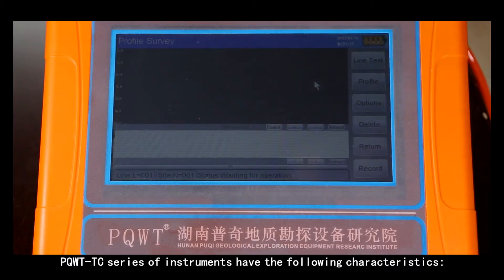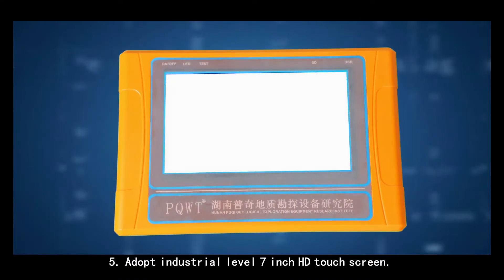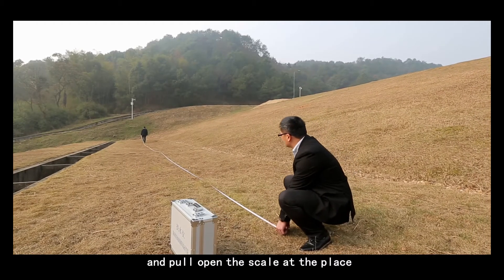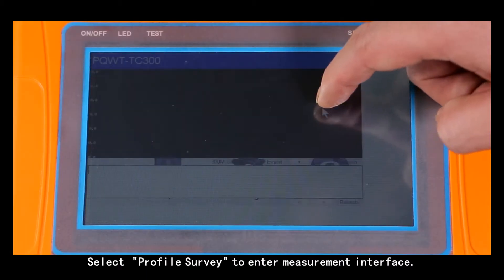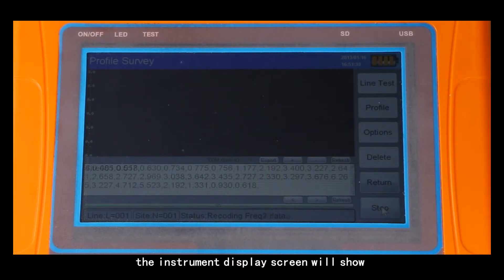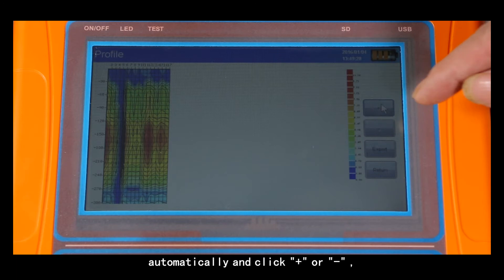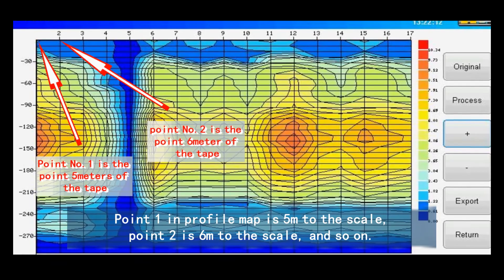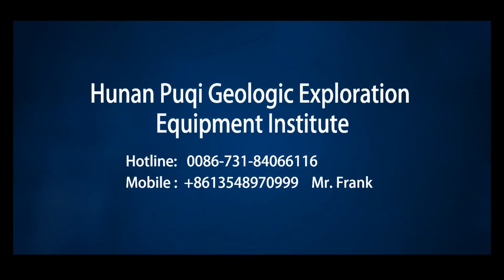Mapping with one button water detector PQWT TC300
Hunan Puqi Geologic Exploration Equipment Institute and Hunan Puqi Water Environment Research Institute were established in May 2006; Puqi Institutes mainly engaged in the research and development of the following area: geophysical exploration, pipeline network loss reduction, disaster prevention, and mitigation, earthquake warning, ground-penetrating communication, smart pipeline, and life searching.

In recent years, a total of hundreds of millions of yuan has been invested in the research and development of scientific research projects and the construction of talent teams. Adhering to the strategic goal of "invigorating science and technology and strengthening talents", Puqi Institutes cooperated and established a long-term cooperative relationship with many national scientific research institutions, colleges, and universities, and undertaken a number of national scientific research projects. Puqi Institutes jointly established the "13th Five-Year National Water Special R&D Base" with Harbin Institute of Technology; jointly established the "Industry-University-Research Strategic Innovation Cooperation Base" with Hunan University of Science and Technology; establish the “Practice Base for Industry, University and Research” with Changsha University.